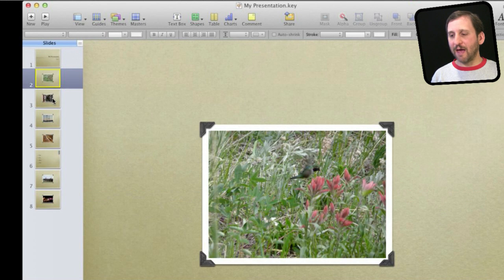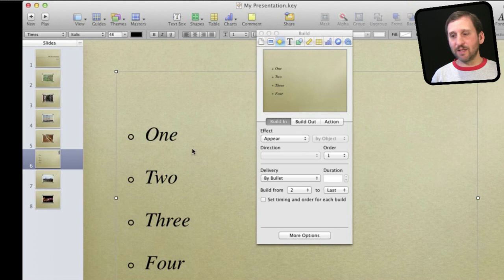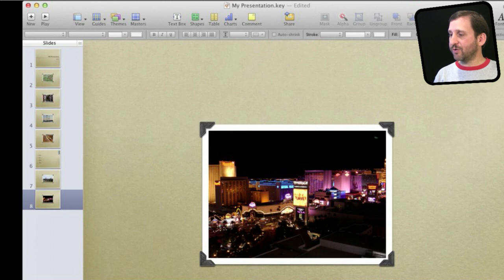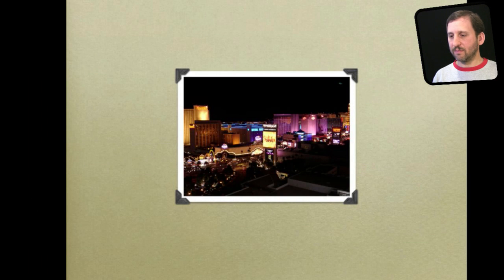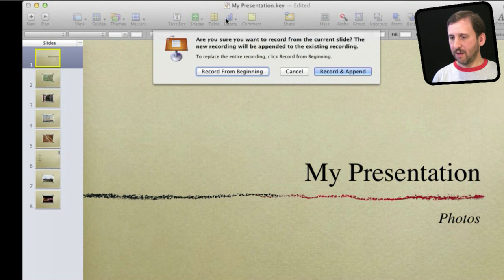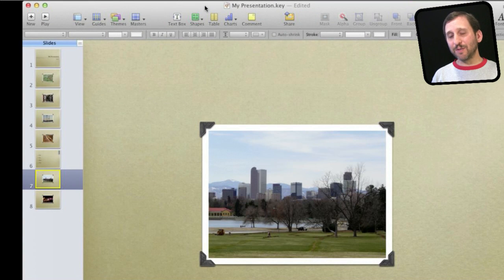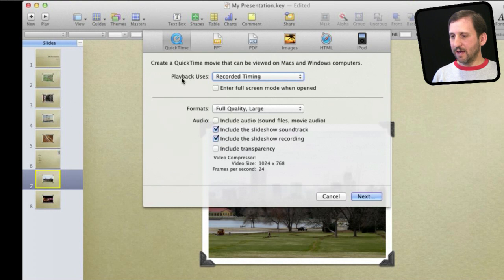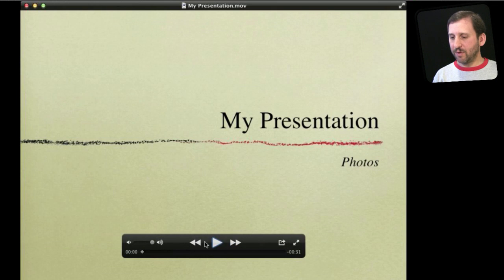Recording Keynote Slideshows Timed To Music (MacMost Now 708)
By setting a soundtrack to your Keynote presentation and then recording the presentation you can create a slideshow timed to music. You can use Keynote's special transitions and effects to make the slideshow interesting and unique. You can then export the presentation as a video.